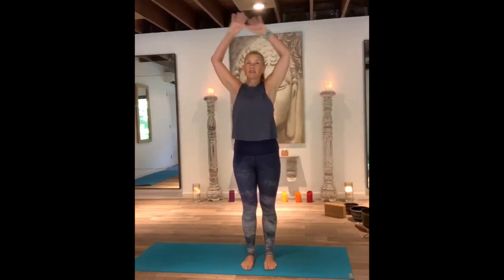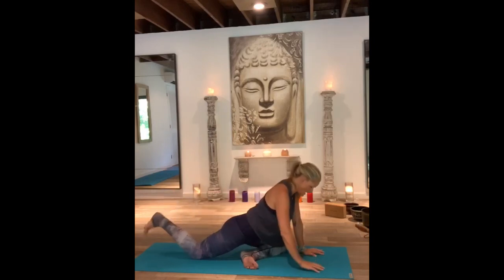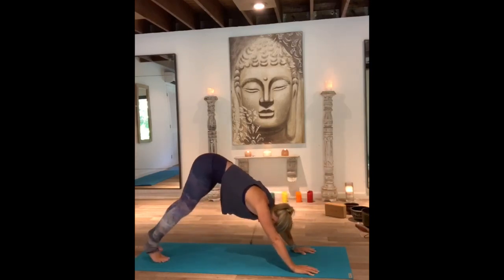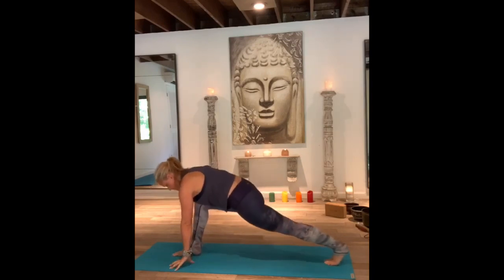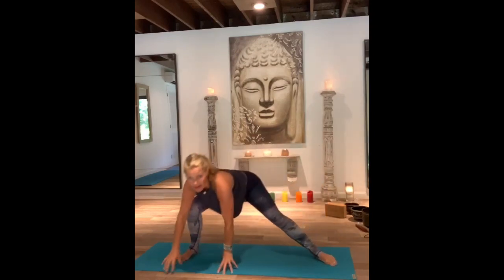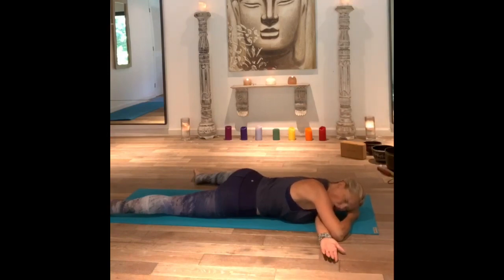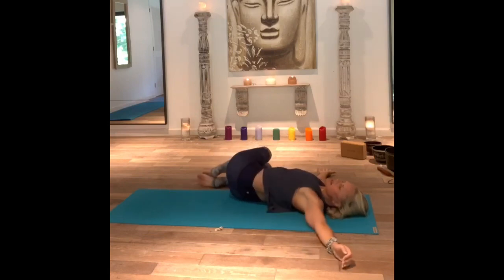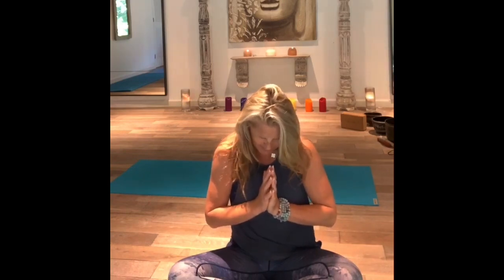YOGA with Annika Day 9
Yin and Yang today.. finding flowing movement and deep still holds... finding your breath and your center.
1 hour class for relief in your hips!

WTF30DayChallenge DAY 9
Day 9 -WAKEUP! to who you really are

#1.❤️ YOGA
#2.❤️ MEDITATE 10 min
#3.❤️ GRATITUDE-5 things in journal
#4.❤️ JOURNAL QU’s
A. Think about and then write down all the various masks you wear in life..the roles you play on the stage that Represents your life
 Eg. the mother, the wife, the yogi, the realtor etc

B. Pick and circle the top three that you feel you spend most of your time being.

C. Think about each one with your eyes closed. Journal with as much detail about what these three personas are like. What do they wear..How do they act..how do they talk and move.

D. When did these develop the n your life and why!

All music with permission of original artist @DJTAZRASHID